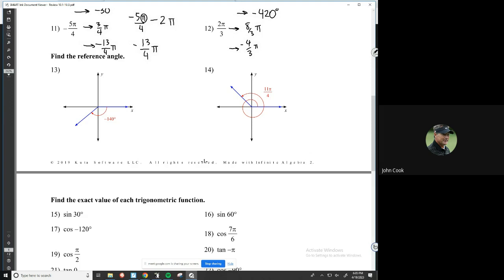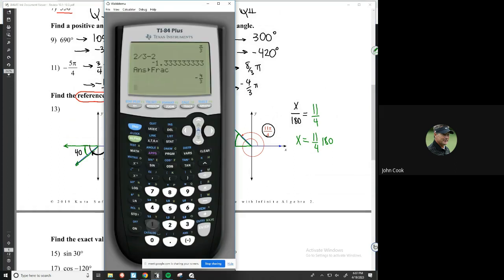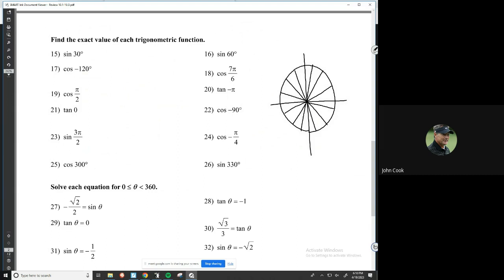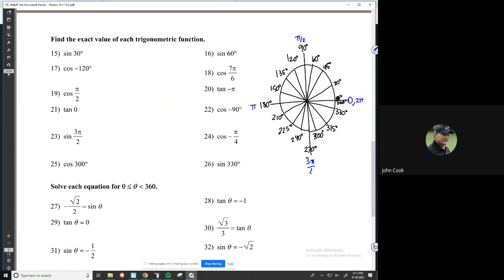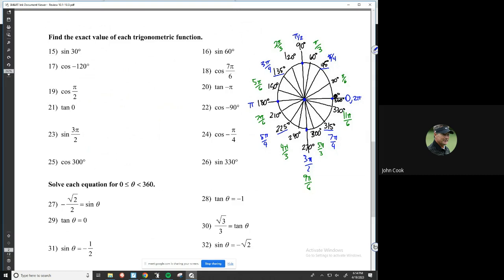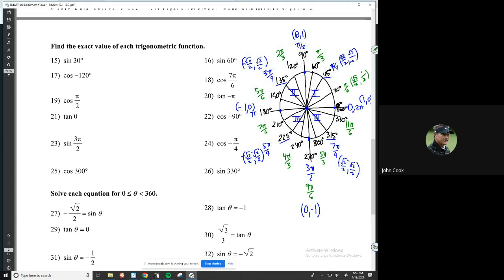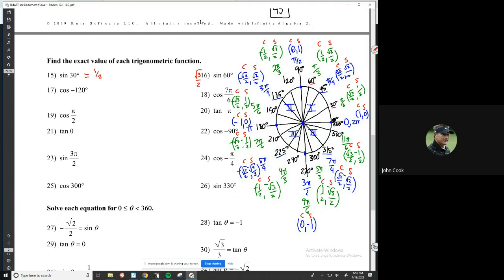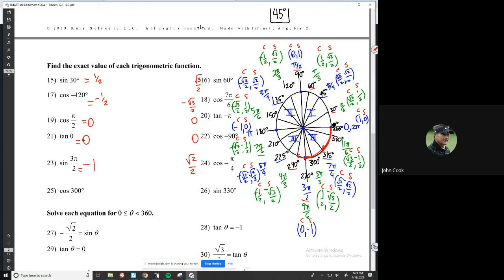Algebra 2 STEM 10.1-10.3 Quiz Review #13-26